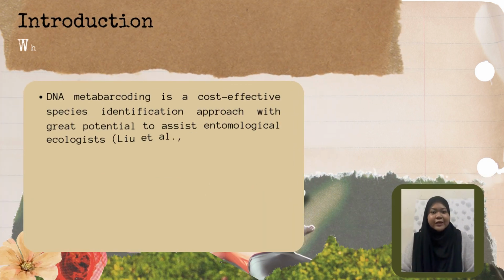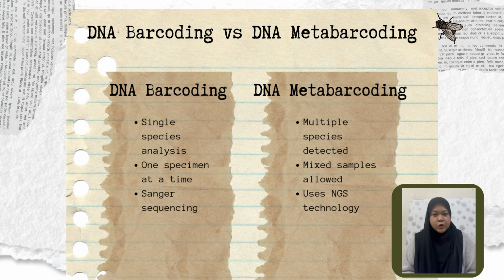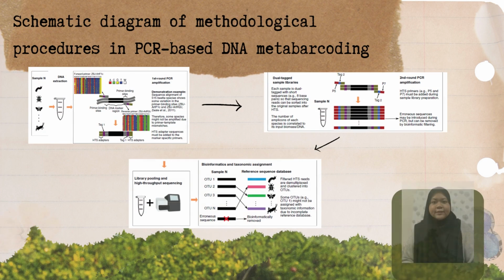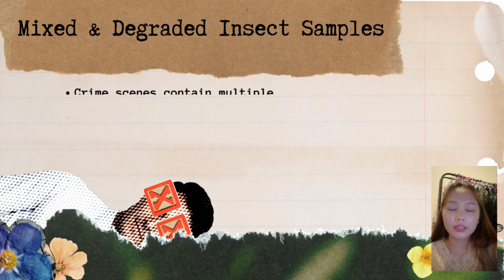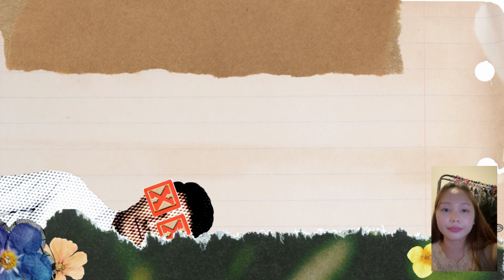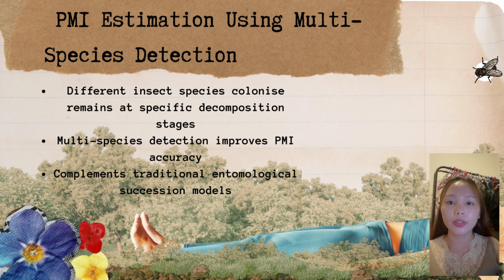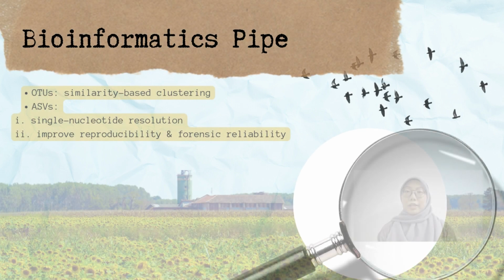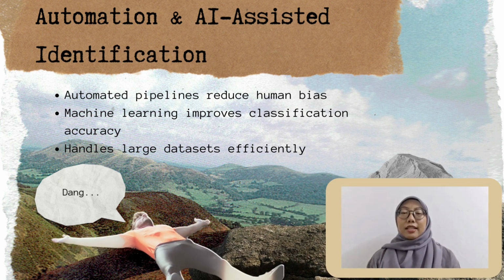Research Presentation : DNA Metabarcoding in Forensic Entomology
Group 12 : Research Presentation